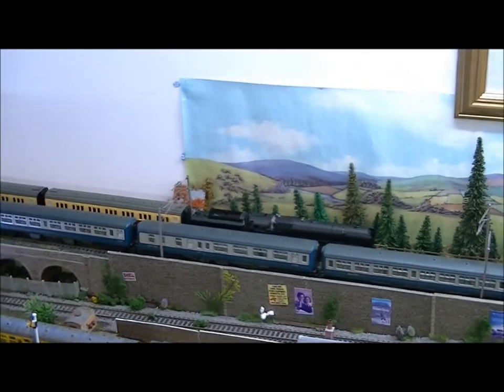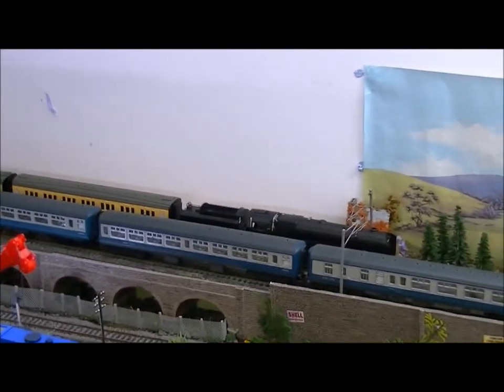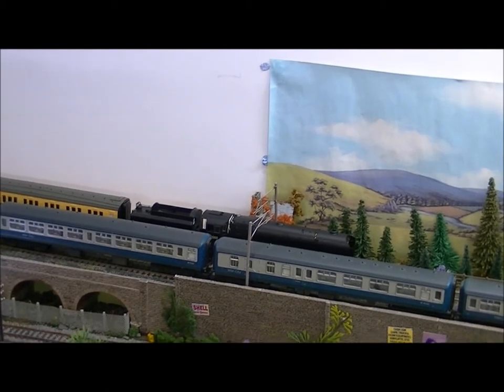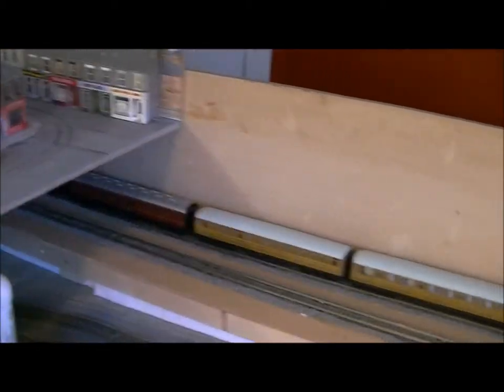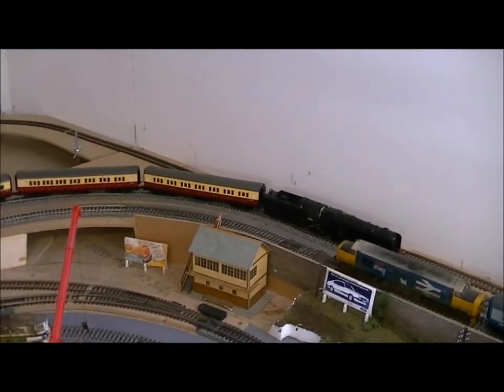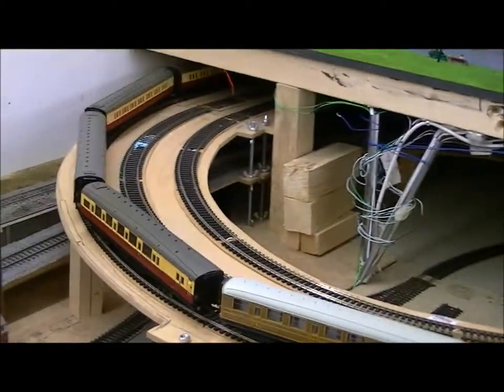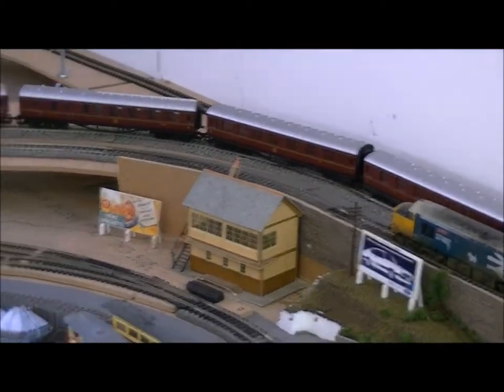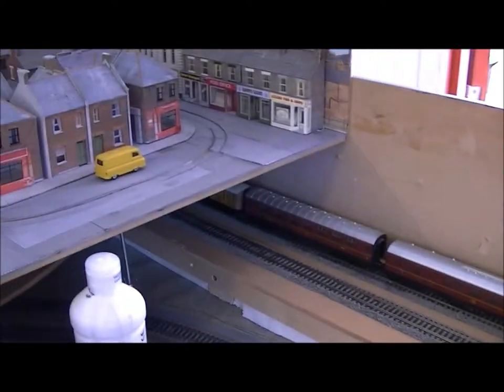helix review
We have been queried a couple of times about our helices and how well they work and if our steam locomotives can make it up without too much bother. well here is a video that shows that a more modern hornby Britannia class can make it, as can a tender drive silver king. the Britannia makes it well with 11 coaches and the king with 9. with that in mind we at shedring would say that getting a helix or two is a good idea if you want to have a multi level layout.

thank you for watching our video and we hope it has helped you come to a decision on putting in a helix or maybe given you the idea to try one.